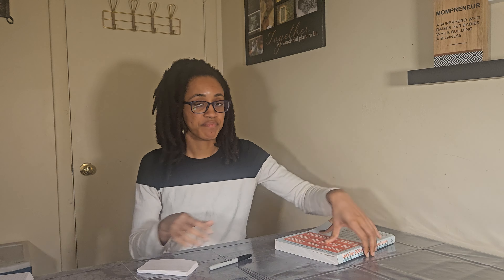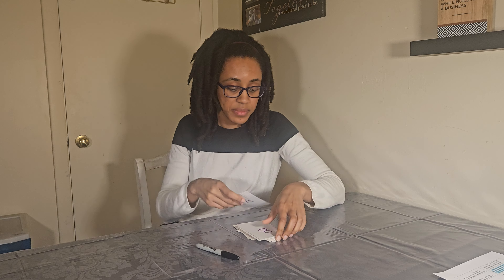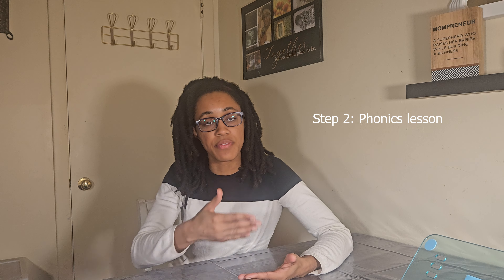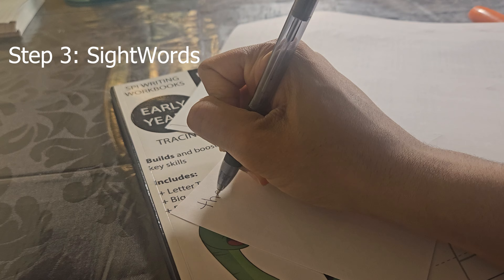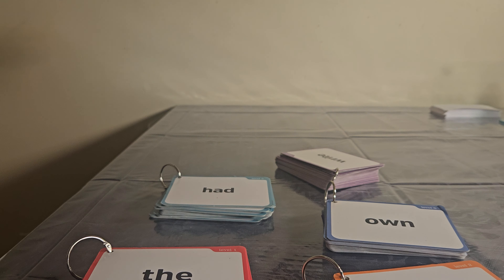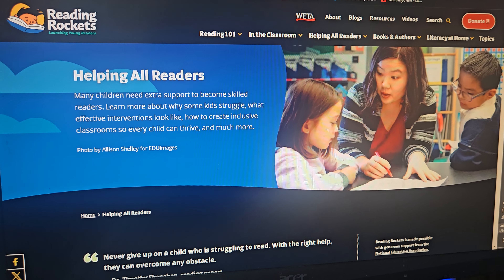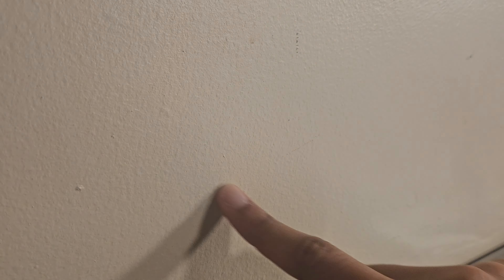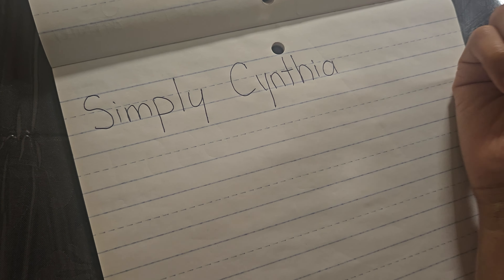The Secret To Teach Your Child How to Read and Write | Everything You Need To Know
In this video I talk about how you can teach your child how to read and write in simple steps.

Click here to purchase my life planning workbook so that you can better  organize and plan your life:

Interested in making your own gumroad account?

** index cards
** Sharpie markers
** Elemental Phonics level 1
** Elemental Phonics level 2
** Letter tracing
** Pencil grips

Technology I used:

** Snowball microphone
** Camera: Samsung Phantom Black S23
** USB C to USB adapter